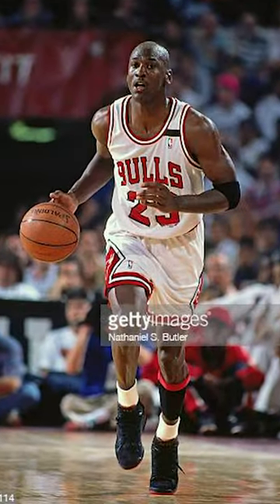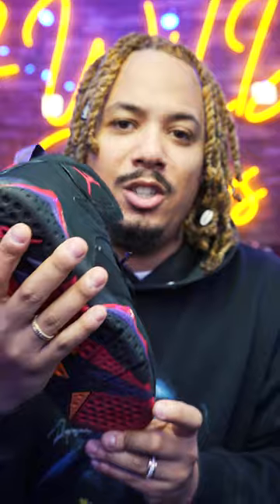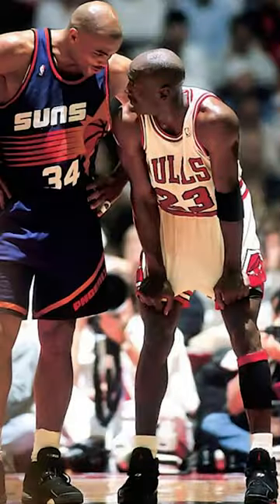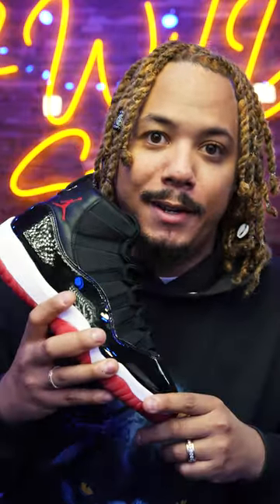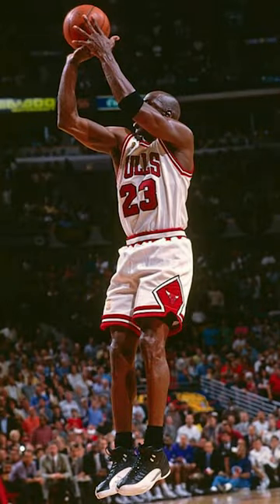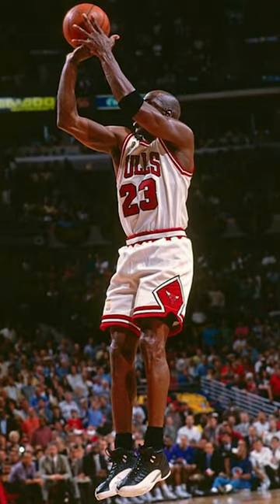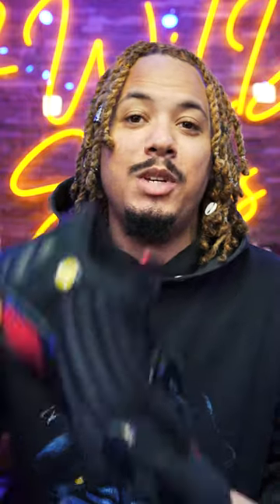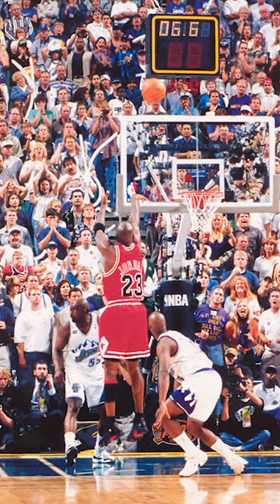The 6 Sneakers Michael Jordan Won CHAMPIONSHIPS in !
MY DIMENSIONS
Height: 5'8
Weight: 170lbs
Waist: 34
Shirt Size: M/L
Shoe Size: 8.5-9